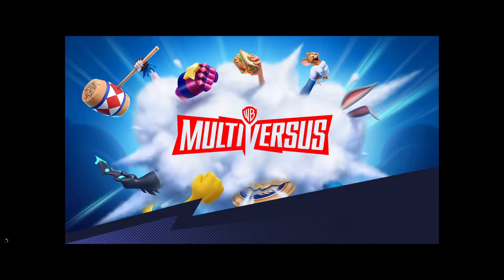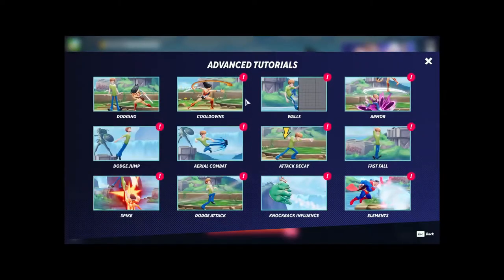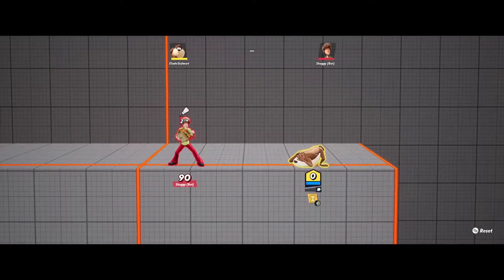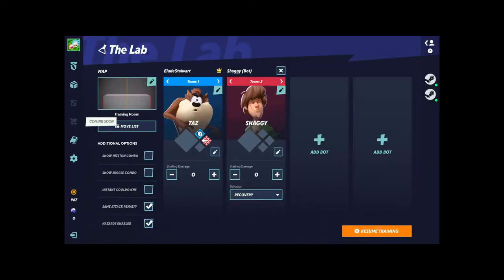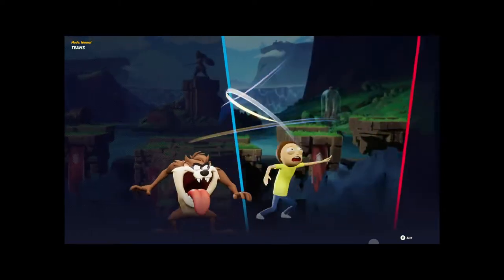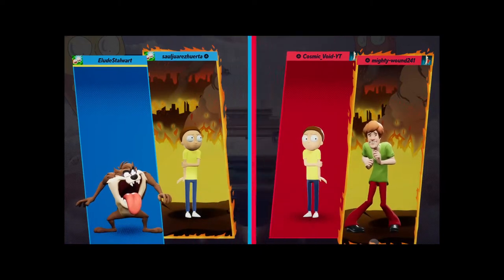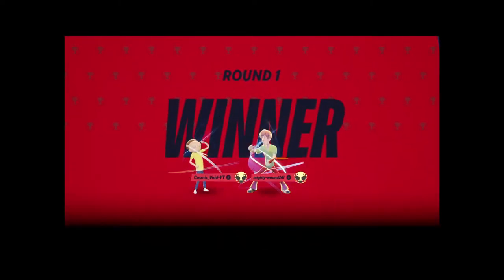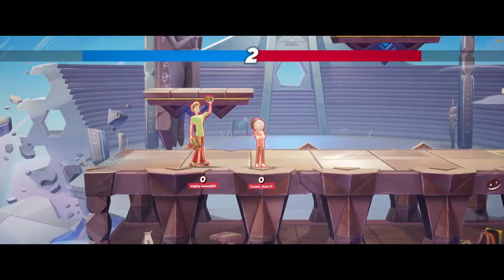Taz | Multiversus | Teams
Growing up I was always a huge fan of TAZ!

Some of my earliest gameplay of MultiVersus.